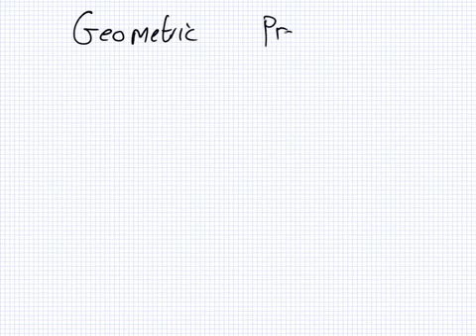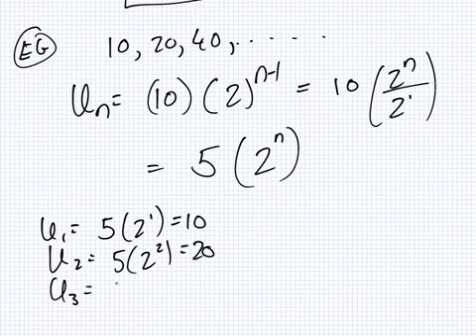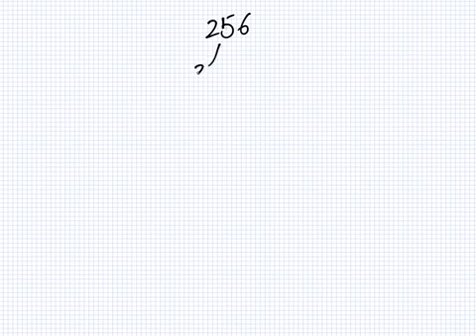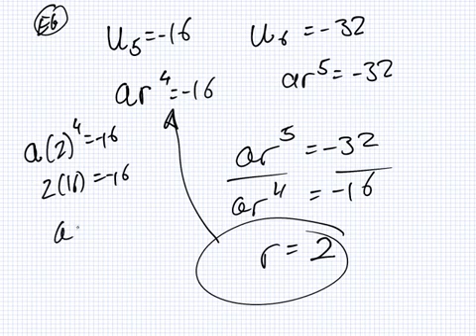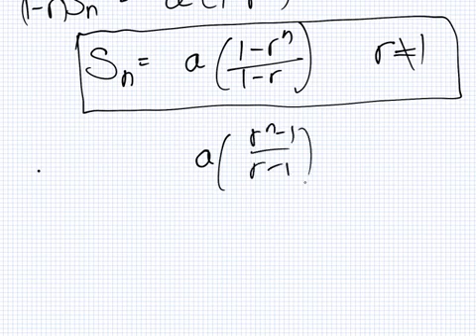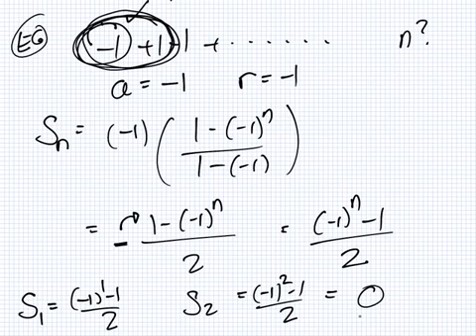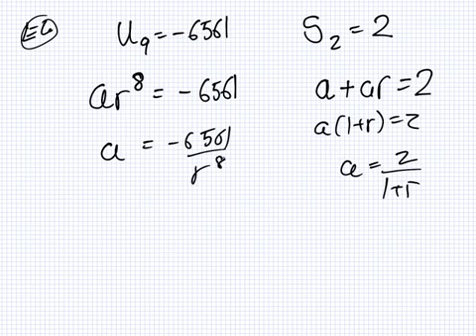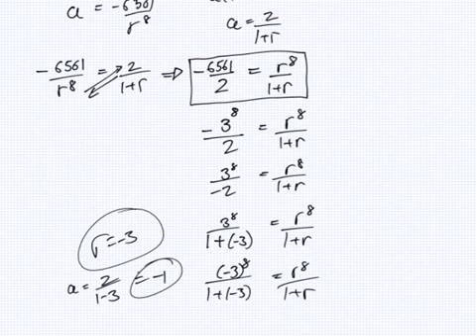Maths for Science | 1819 Intake 1 [not really] | Lesson | Geometric Progression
The video wasn't recording so I uploaded an old lesson (so that there wouldn't be a break in the playlist of topics)